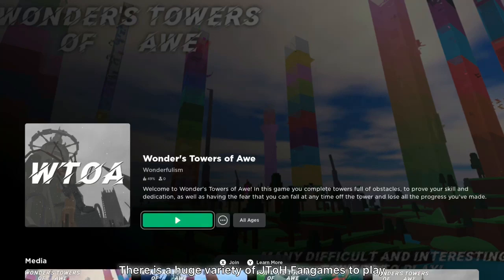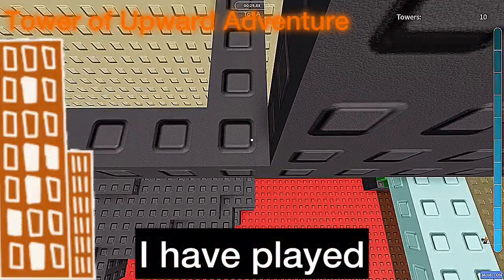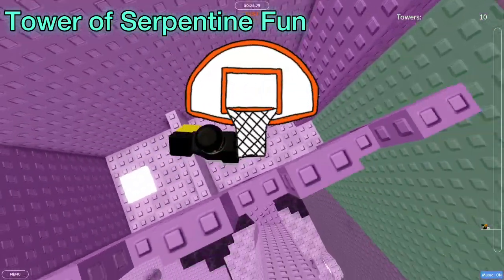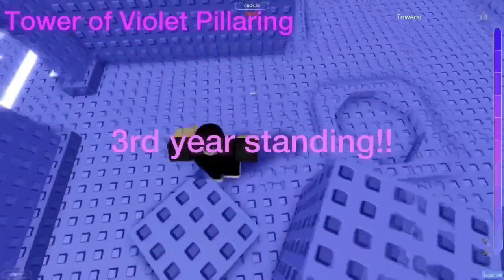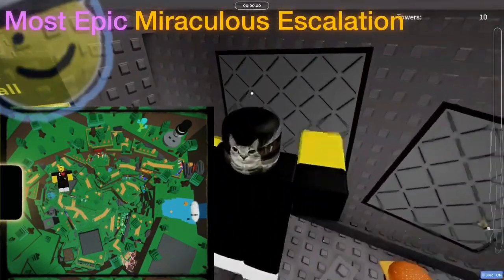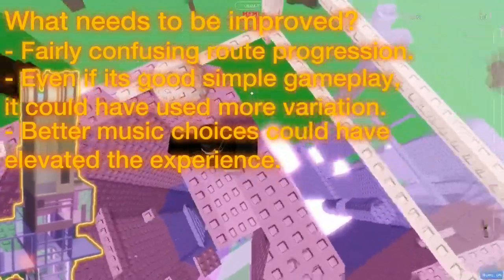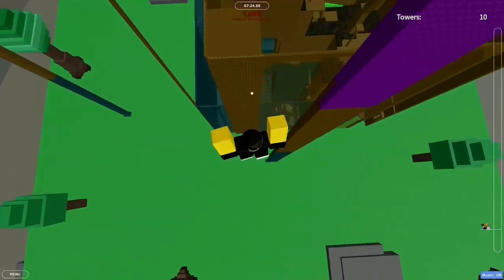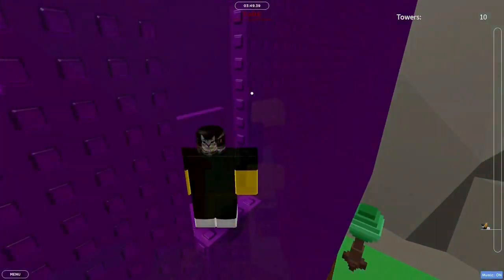These towers should be in Zone 9! || Unknown Fangames: Episode 2, Part 2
Welcome to Unknown Fangames. This series goes through many Juke’s Towers of Hell (JToH) fangames which deserve more appreciation. This episode is about Naji’s Towers of Craziness (NToC). This game is awesome, one of the highest quality fangames to exist. This episode covers ToUA, ToSF, ToVP, MEME, and CoBE. 5 pretty amazing things in the game, ranging from a neat to three towers to a large citadel made by a JToH builder. Naji’s Towers of Craziness is a really fun fangame and you can find it below.

(1)

(2)

Track: Infraction- A.I.

This video isn’t about an Ademiere guide, Logan_ISL mini documentary, TheDeathEagle “experience” video, or a bLockerman666 tower or citadel. However it is about JToH fangames, but not AToS. This isn’t like my usual JToH guide style of video. This video does not talk about Neodymious. This JToH fangame is like AToS, except it could be better than it, maybe even the best JToH fangame, I don’t know, you decide.

0:00 What is ‘Unknown Fangames’?
0:13 Watch the previous episode please
0:21 What’s in this episode?
0:50 Lobby secrets
2:58 Tower of Upward Adventure
6:50 Tower of Serpentine Fun
12:12 Tower of Violet Pillaring
17:44 Most Epic Miraculous Escalation
22:53 Citadel of Basalt Enigmas
32:36 Outro